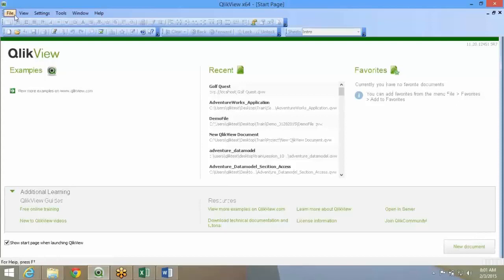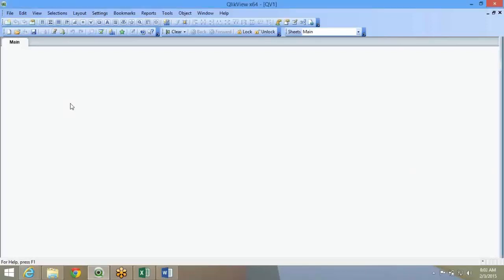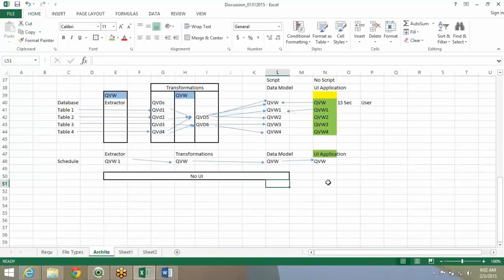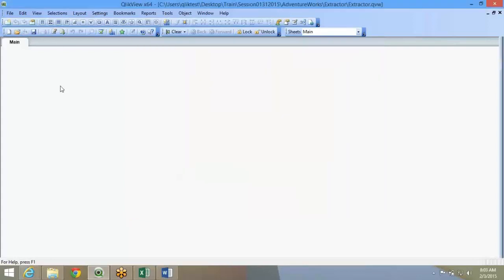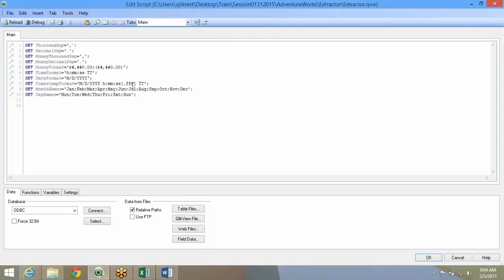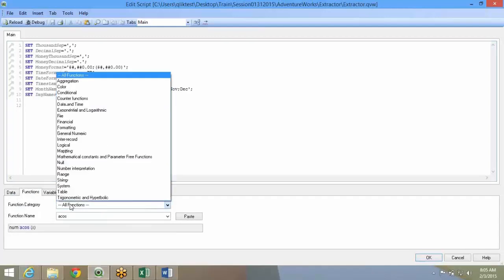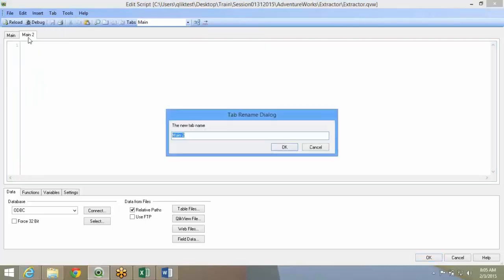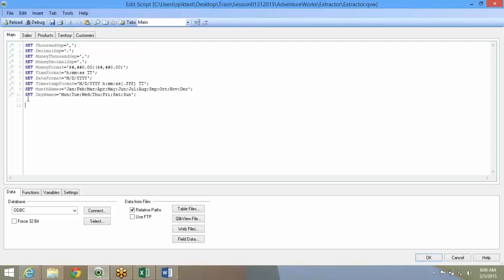QlikView Creating and Working with QVD files | Tutorial 5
Online Training | Job Support | Server Access

Want to Learn QlikView Online Course By Expert.

Introduction of Qlikview QVD Files and Variables, Tables,Data Base.